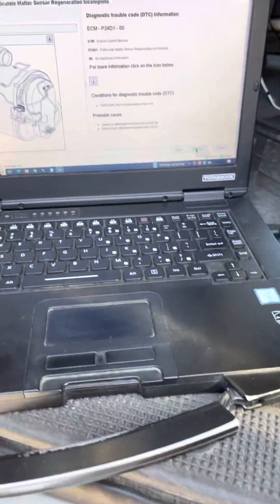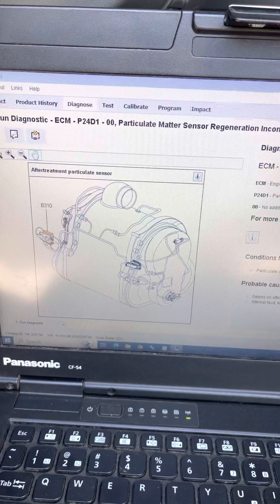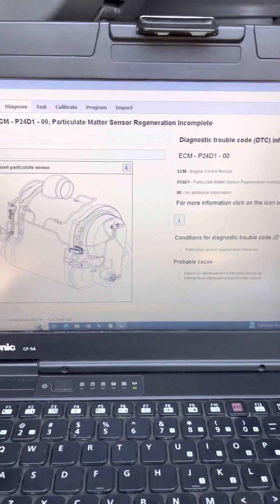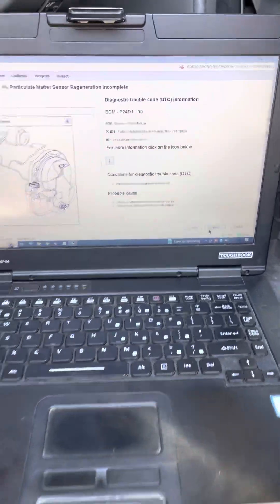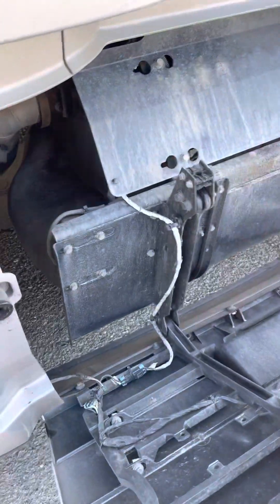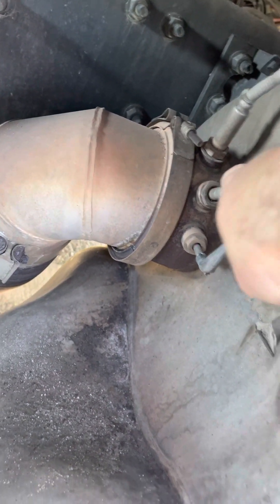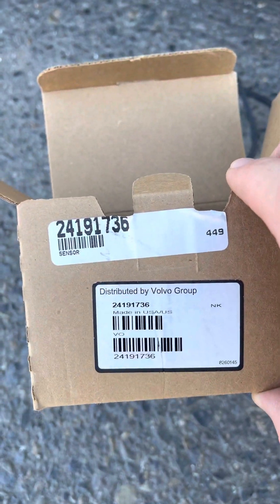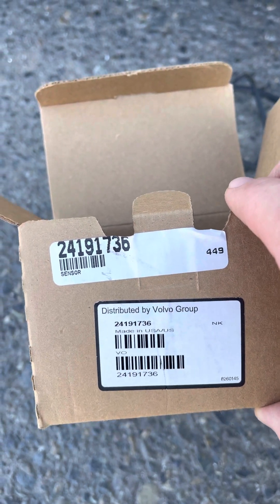VOLVO D13 code P24D100 particulate matter sensor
Particulate matter sensor part number. 24191736